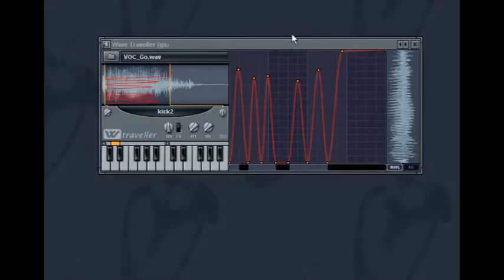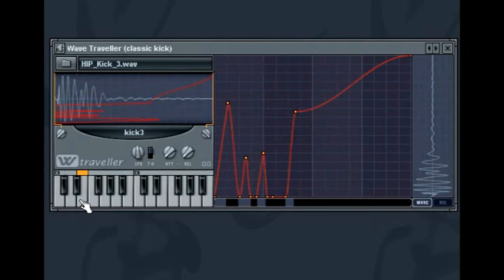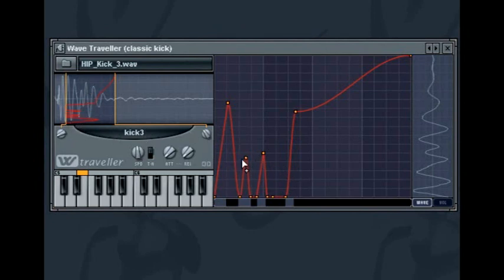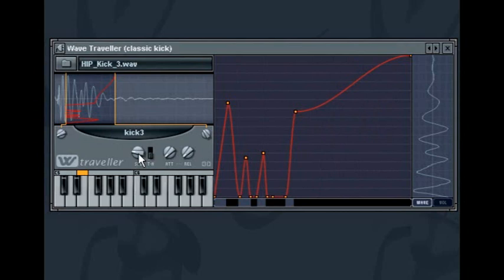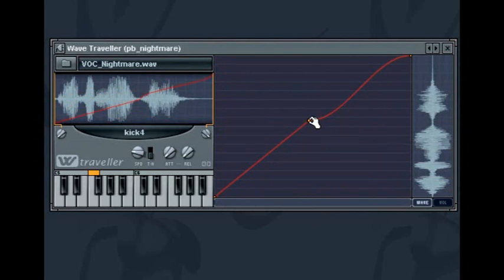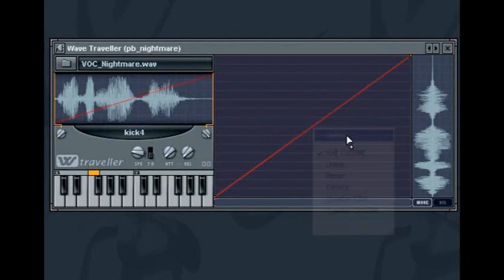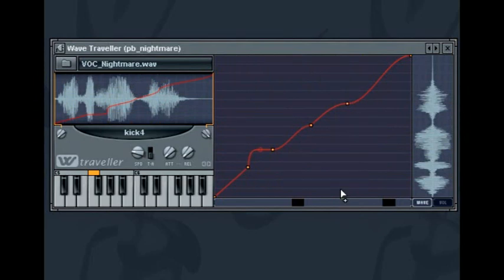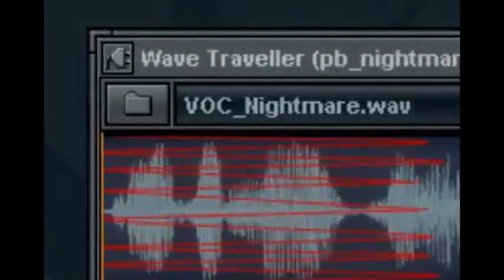FL Studio Wave Traveller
Learn to scratch like a pro with FL Studio's Wave Traveler